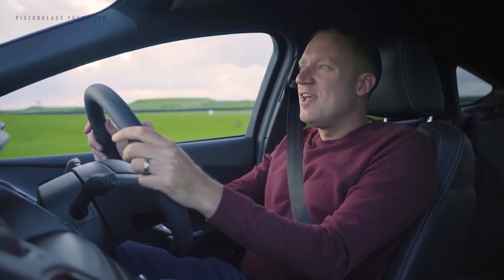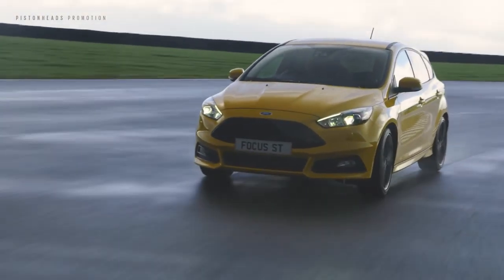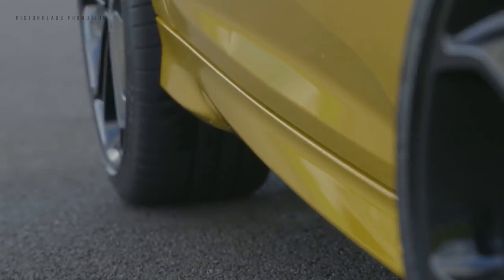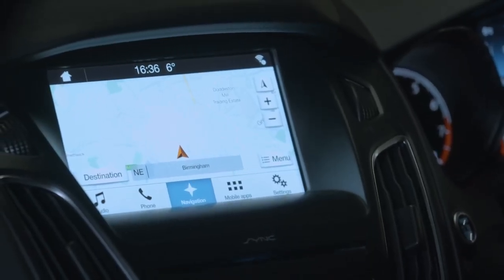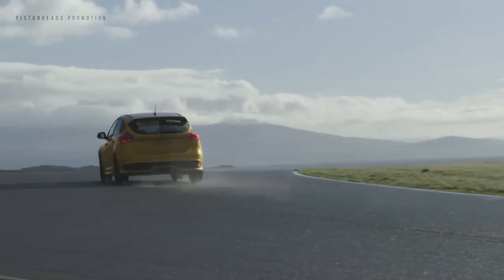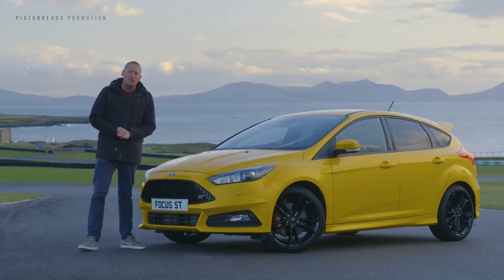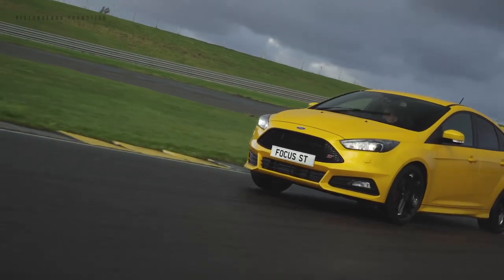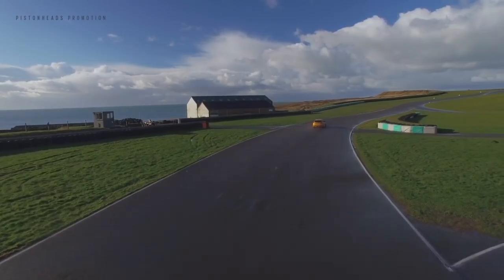Promoted: Ford Focus ST – 7 Finest Features | PistonHeads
With an eye-catching body kit, a sporty interior, great handling and a choice of potent petrol or diesel engines, the Ford Focus ST is the perfect hot hatch for driving enthusiasts. World Rallycross presenter Andrew Coley guides us through its best features.